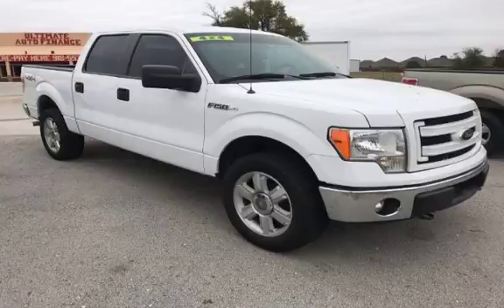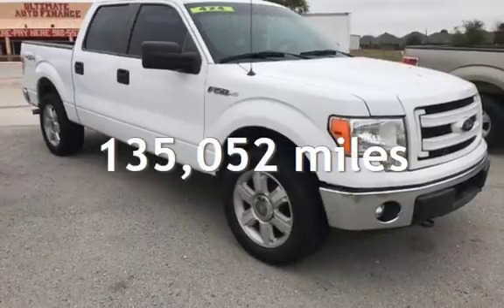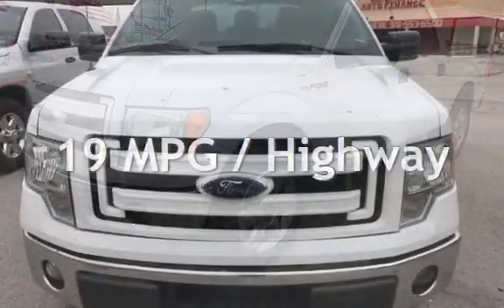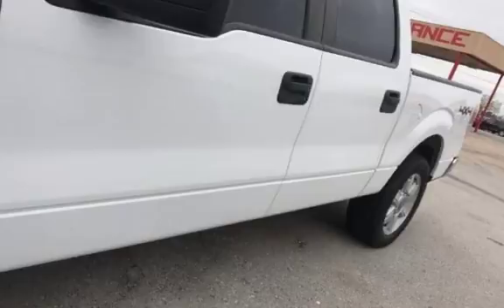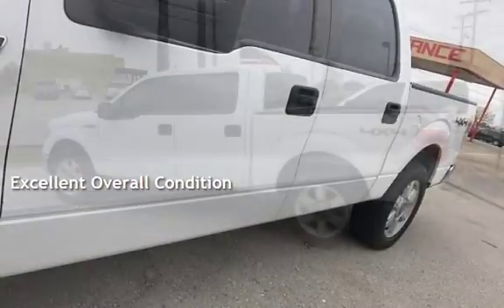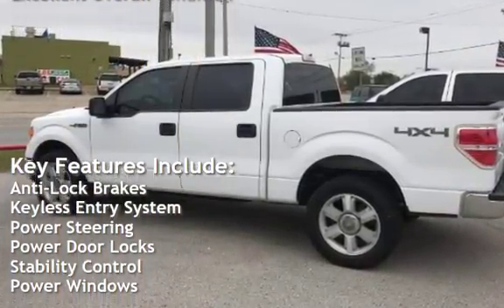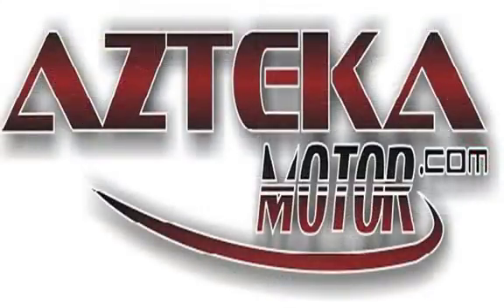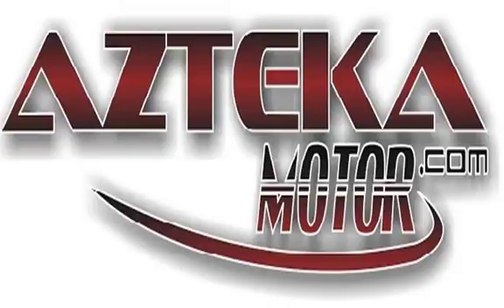2013 Ford F-150 XL for sale in TULSA, OK